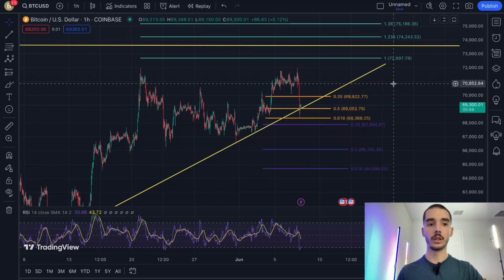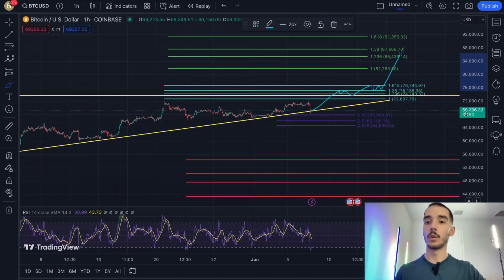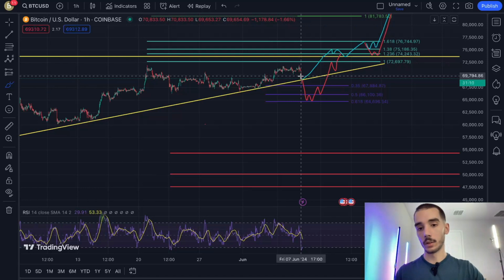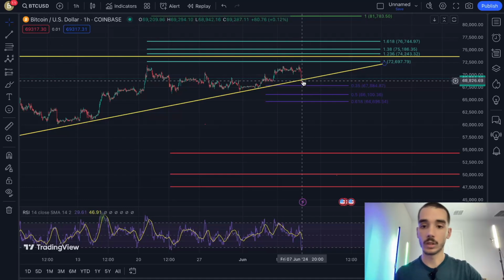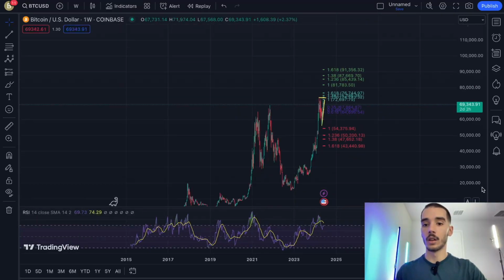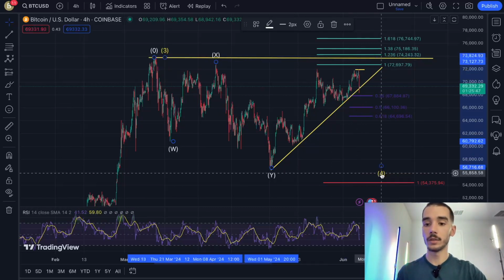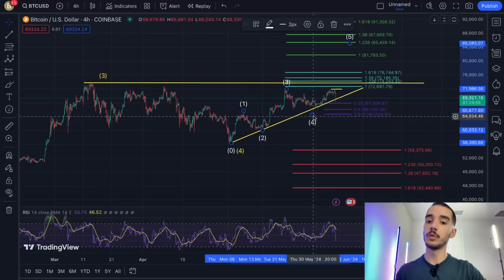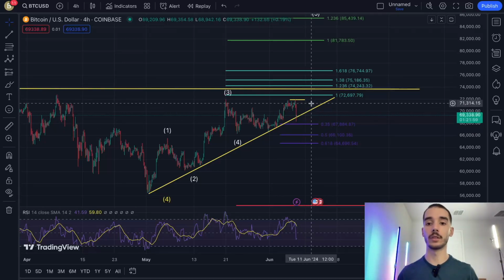Bitcoin Price Chart Planning | Understanding BTC Bullish and Bearish Trends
Bitcoin has two short-term bullish and bearish price paths. In my opinion understanding how these trends can play out will help traders better manage their BTC trades.

Join Blue Fund Community Discord Server and get:
- Trade alerts